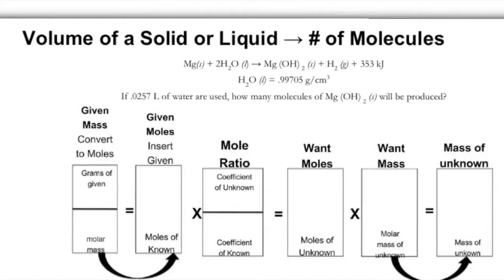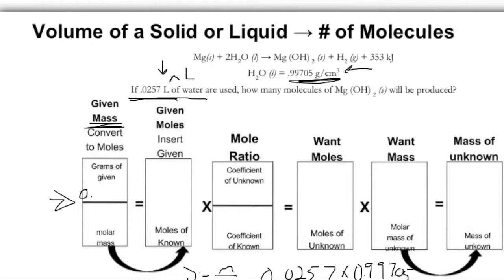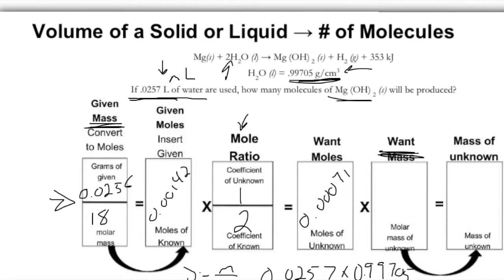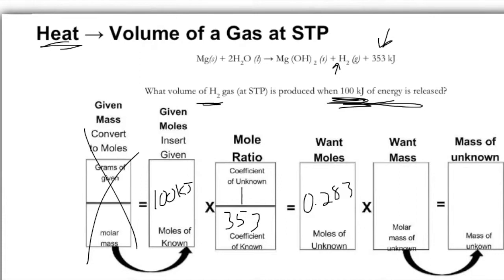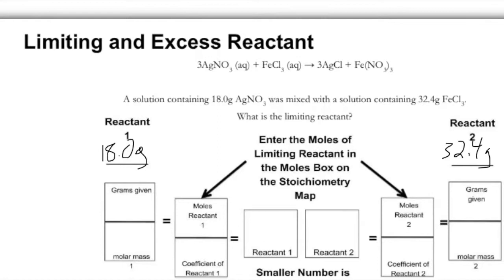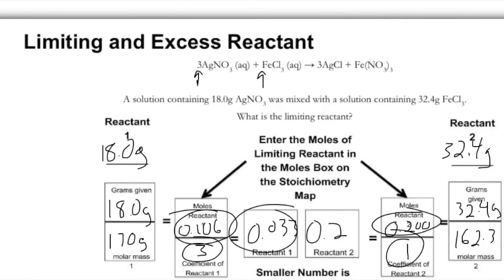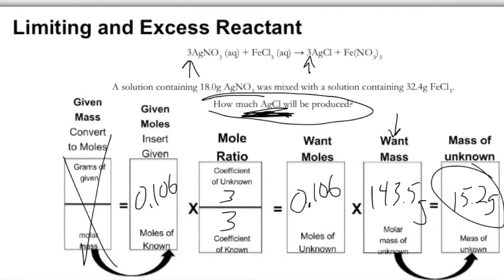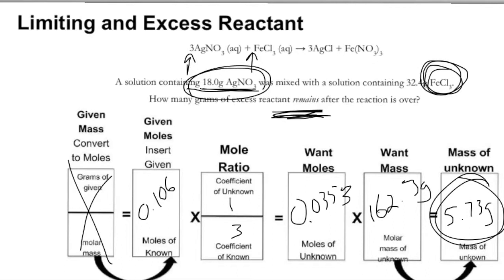Examples of Stoichiometry Problems, Part 2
This video is about Examples of Stoichiometry Problems, Part 2